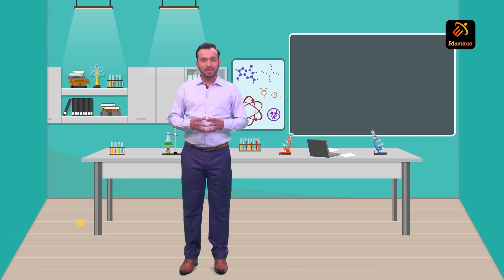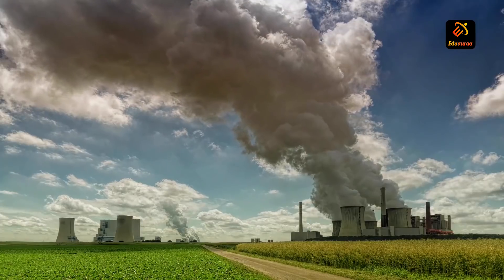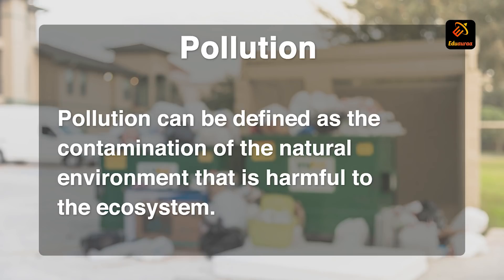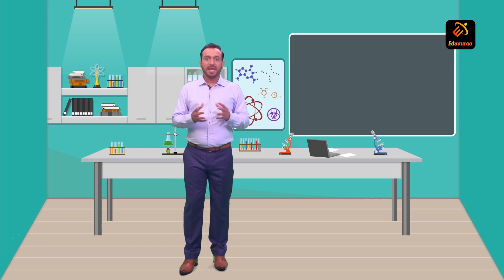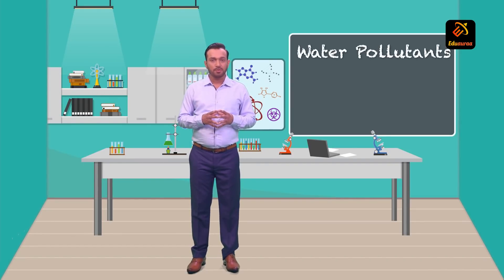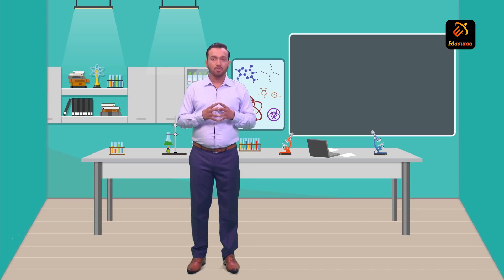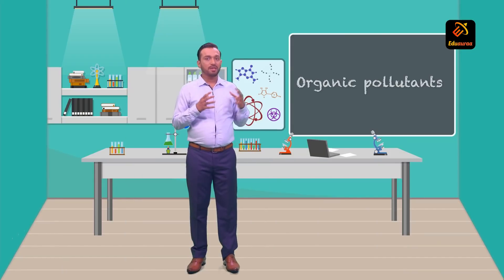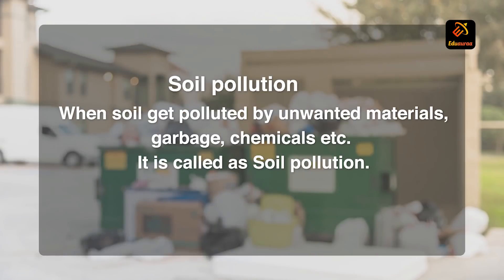What is Pollution? What Are The Different Types Of Pollution? | Eduauraa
Pollution is an undesirable change in either physical, chemical or biological characteristics of air, water & soil. Learn more from our experts about the types & causes of pollution, experience high-quality 2D & 3D animation through our interactive videos on the app.

About Eduauraa App

Eduauraa is a premier digital education app that offers world-class education across 9 boards for grade 6th-10th at affordable prices! With a philosophy of empowering children and playing catalysts to equal opportunities, our vision is to democratize education by using state-of-the-art technology and making premier quality education accessible at every nook & corner of India.

Available in English, Hindi & Marathi